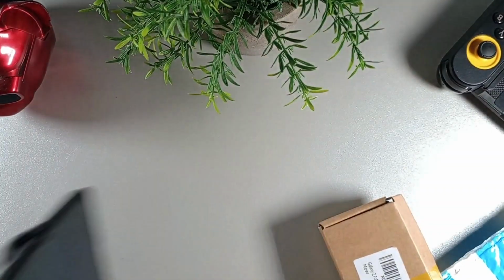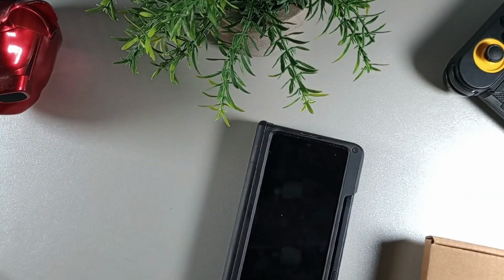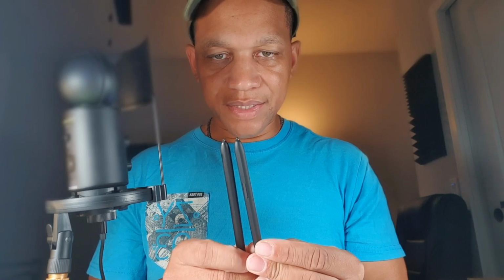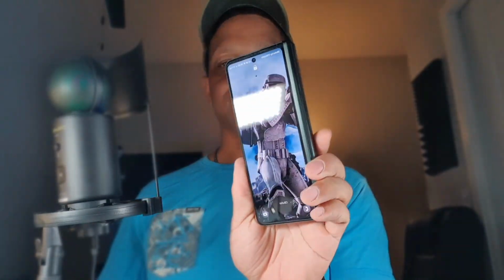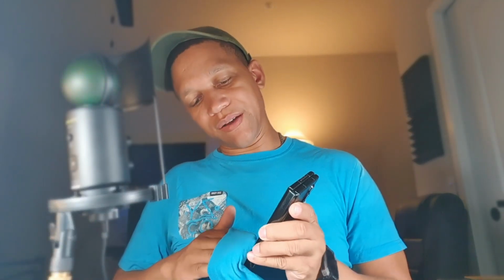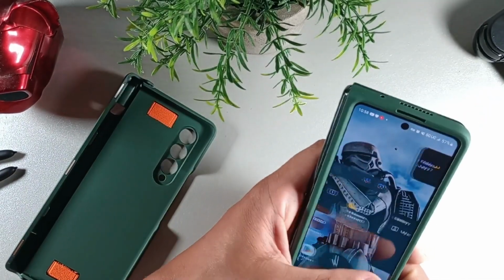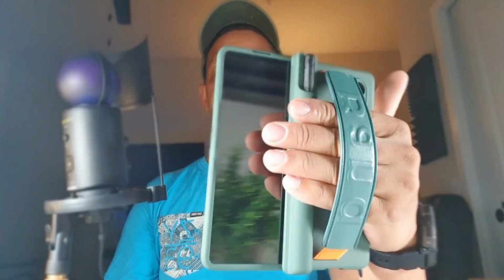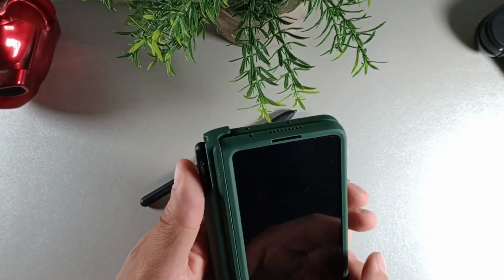MUST HAVE cases and accessories for The Samsung Galaxy Fold Z 3!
MY MUST HAVE Accessories and Cases for the Samsung Galaxy Z Fold 3 in 2023
Boaoige for Samsung Galaxy Z Fold 3 5G Case with S Pen Holder, Special Hinge Protection Case

Galaxy Fold 3

Renewed Galaxy Z Fold 3

P & R, S Pen Compatible with Samsung Galaxy Z Fold 3 , S Pen Fold Edition Only for Electronics Galaxy Z Fold 3 5G Totch Stylus (US Version)

SHIEID Fold 3 S Pen for Samsung Galaxy Z Fold 3/Fold4/Fold5, S Pen Fold Edition Only Compatible Galaxy Z Fold 3/Fold4/Fold5 Phone, Black

Libeagle Compatible with Samsung Galaxy Z Fold 3 Case, Safe to Hold with Strap on Back, Removable 2 in 1 Full Hinge Protection and S Pen Holder, Screen Protector,Wireless Charging Cover 5G 2021-Green

Prudom Wireless Bluetooth Keyboard Flip Leather Travel Carrying Case Cover with Stand for Samsung Galaxy Z Fold 4/Galaxy Z Fold 3/Google Pixel Fold(Black)